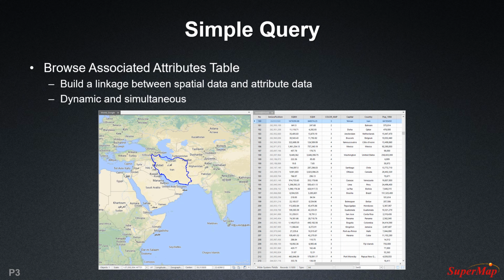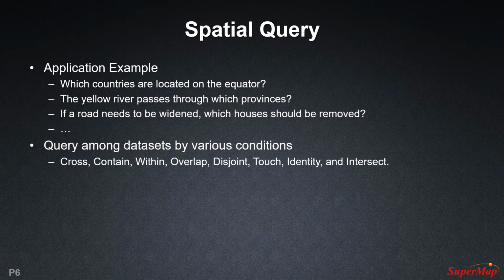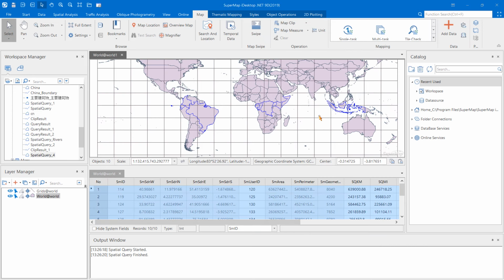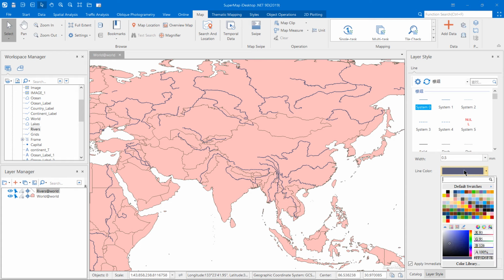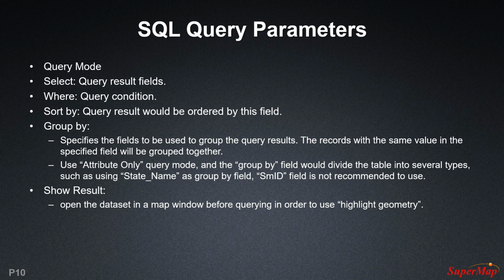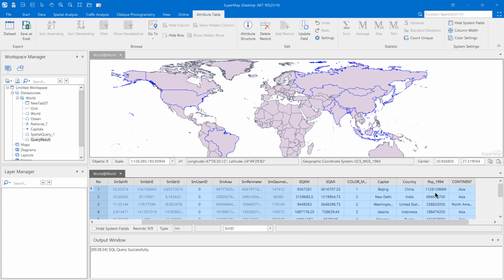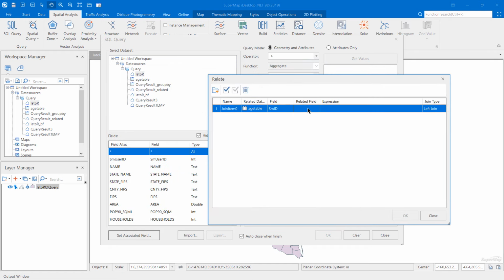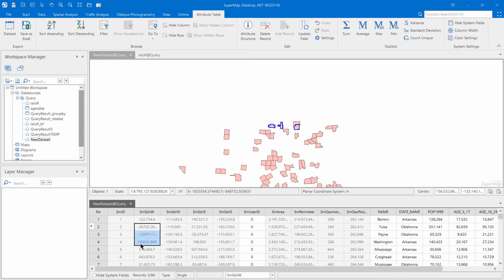Queries in SuperMap